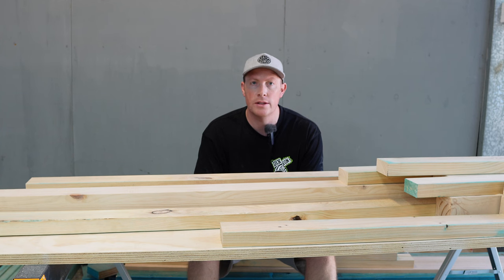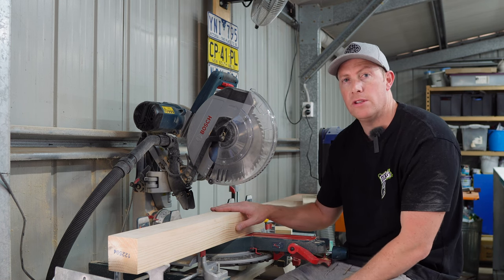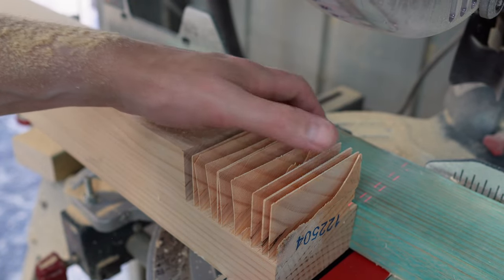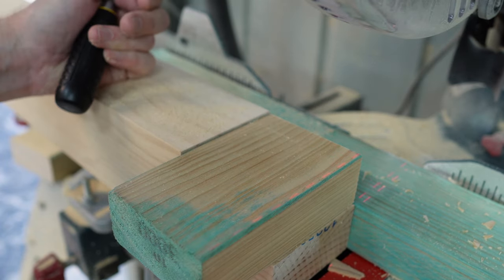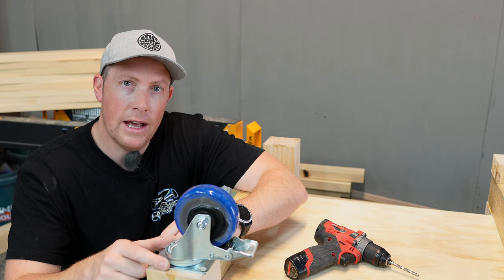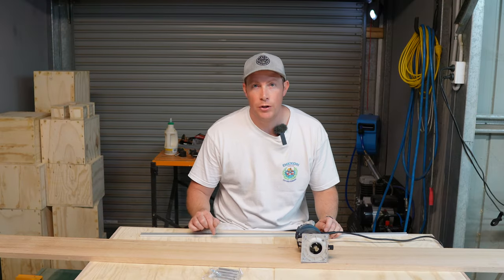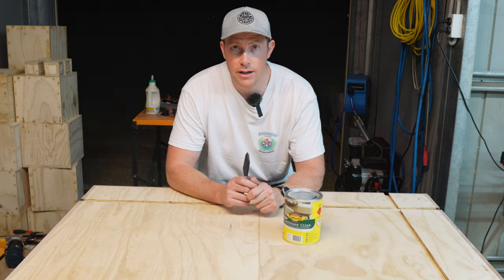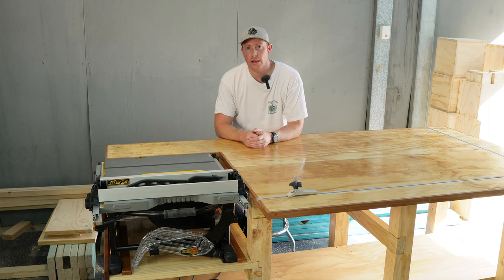Build your own Ultimate workbench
Hi Everyone

I have used a number of different methods of joinery including dados, pocket holes, bench top connectors and dowels. All of which are easy methods for an effective professional finish.

This table is built to house a dewalt table saw however is transferable to what ever saw you have just adjust your measurements.

0:00 Intro
0:19 Materials
1:00 Cuts
4:37 Frame assembly
7:50 Castors
8:42 Table saw
10:37 Bench top
15:22 T track
19:36 Saw mounts
20:24 Outro